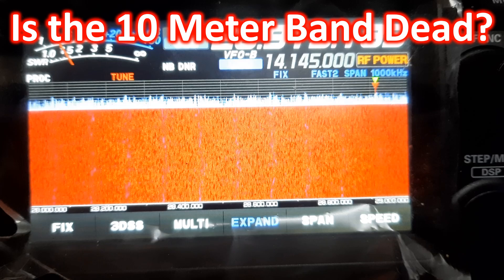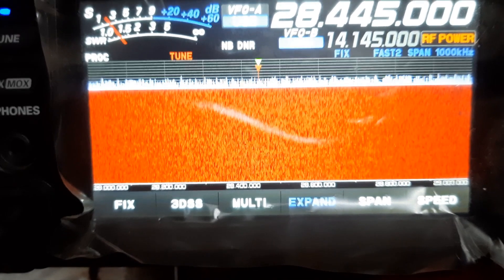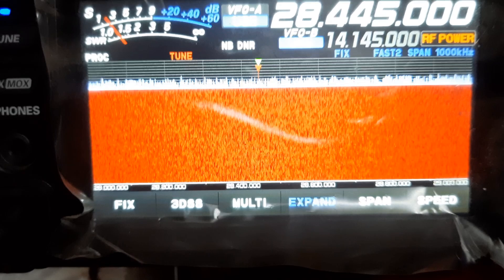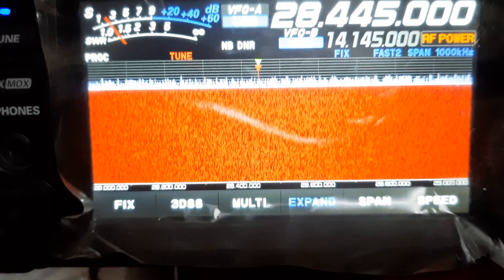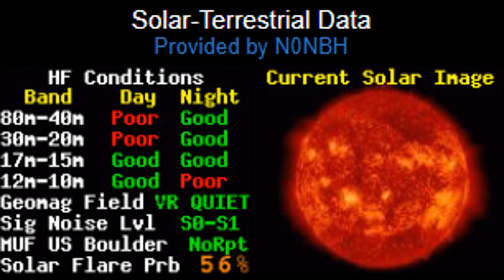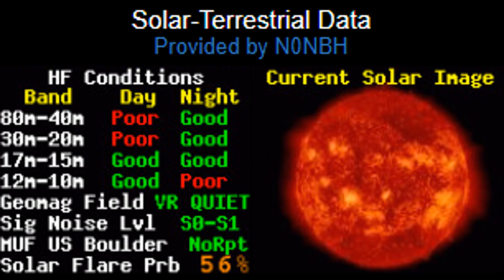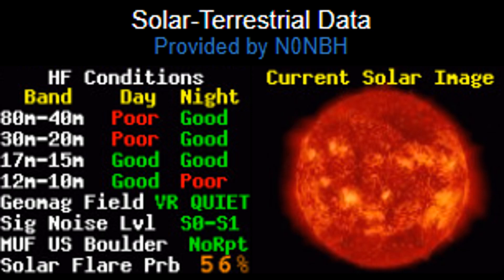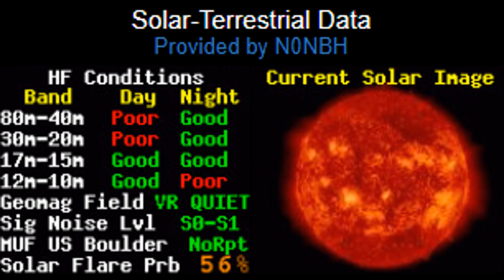Is the 10 Meter Band Dead?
When I started off in January this year with my new FT-710 radio, one of my friends told me to try 10m as he found it to be excellent for working DX. This was because Solar Cycle 25 was nearing its peak and higher bands are coming up while lower bands like 80 and 160m were going down. I was quick to take his advice as the limited space on my terrace would easily take a 10m dipole antenna. Initially I was on a simple 10m dipole which was almost horizontal, being mounted on 3m CPVC pipes fixed on the parapet of my terrace, with total height from ground of about 7m. I could work DX daily using this rather limited setup. But now, look at the waterfall display on 10m in my radio, not a single signal is seen.